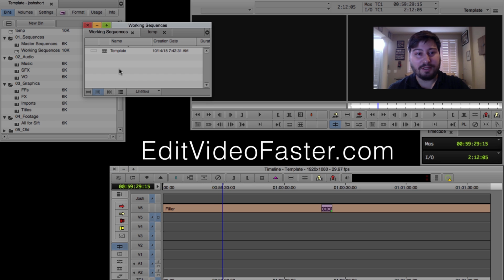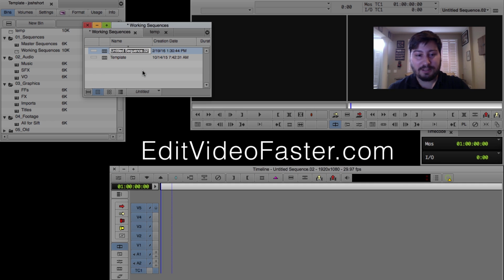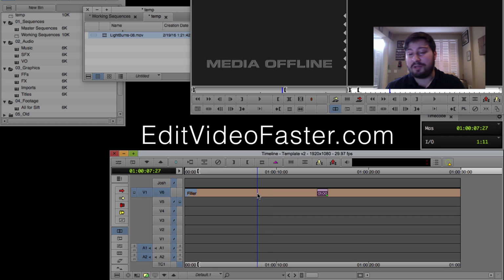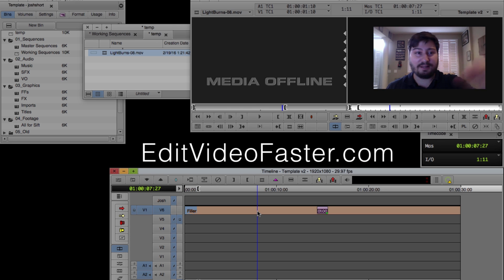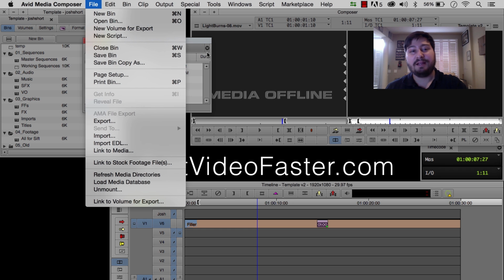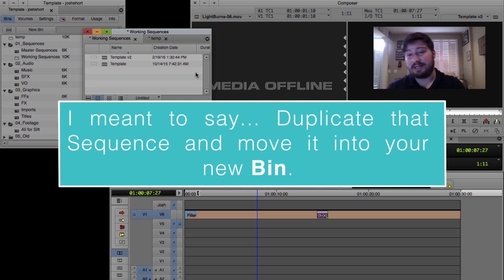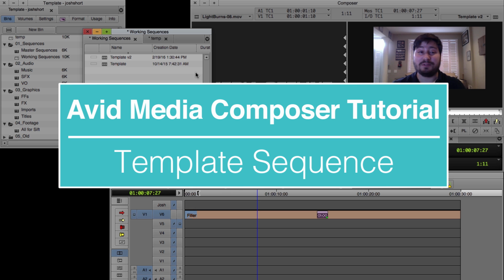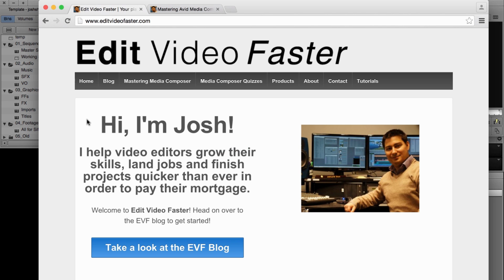How to Create a Template Sequence in Avid Media Composer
This tutorial will walk you through how to create a template sequence in Avid Media Composer. You’ll learn how to create a new sequence, add video tracks, add audio tracks, rename tracks and more so you can reuse the sequence over and over.